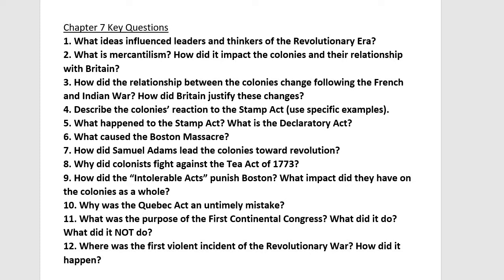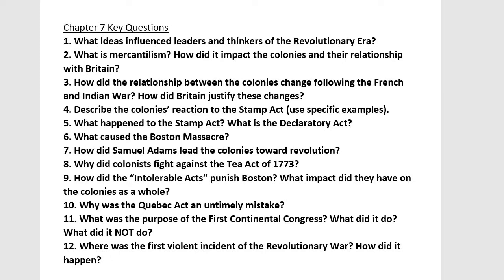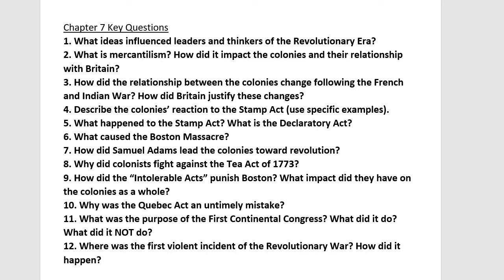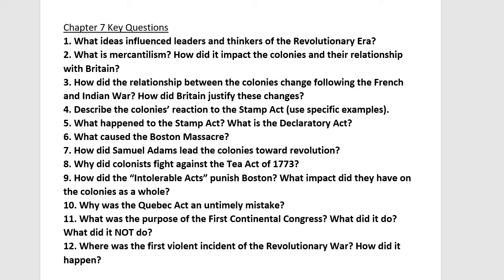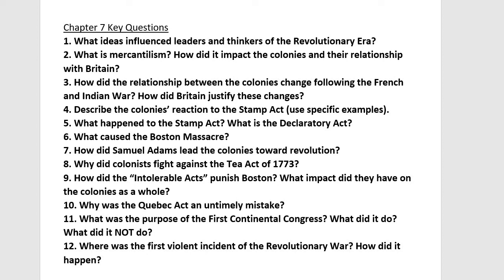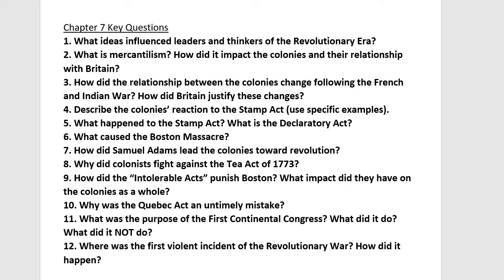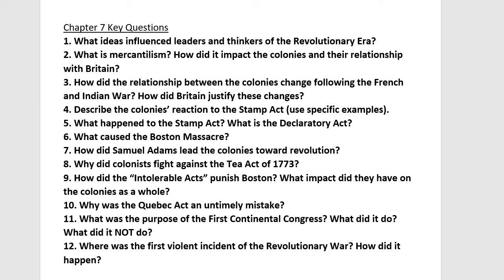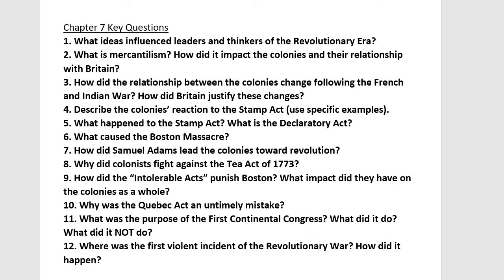Chapter 7 Key Questions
Can you feel the excitement!?

No, you just feel a test coming on...